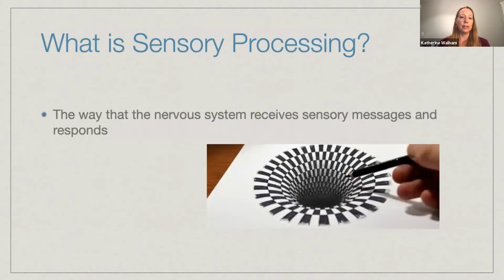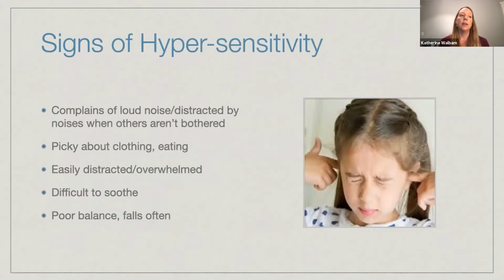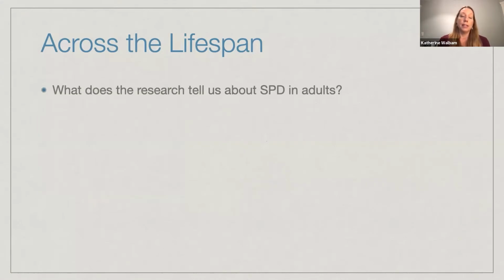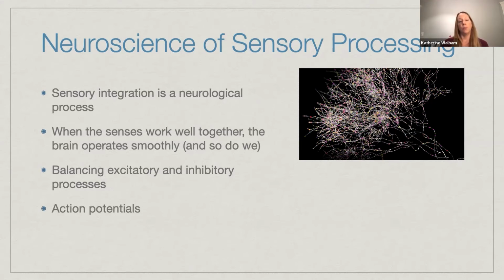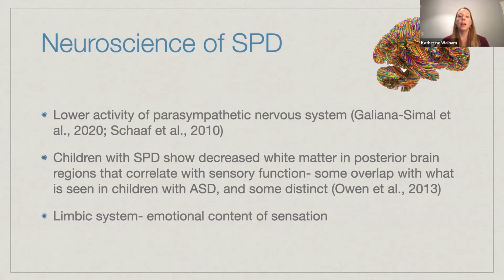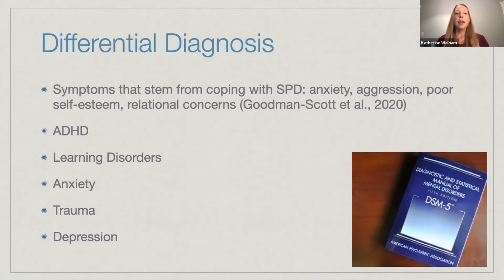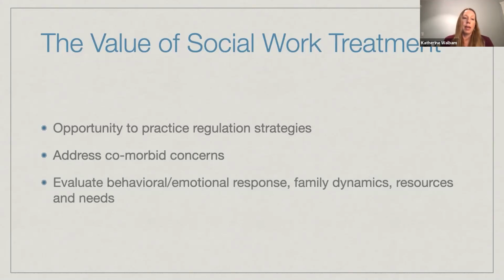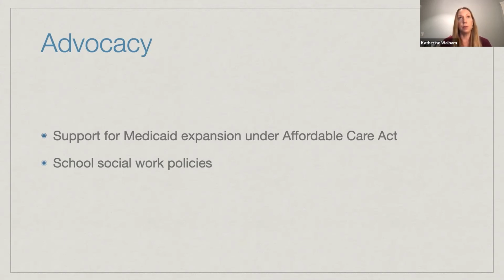Recognizing the Impact of Sensory Processing Differences: Social Work Assessment and Intervention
Sensory processing differences impact up to 20% of the general population of the United States, yet social workers may not receive training on this neurobiological condition.

Sensory processing in an important concept for practicing social workers to understand, as the underlying cause of behavior is what guides our treatment; accurate intervention relies on accurate assessment.

This presentation will introduce the theory of sensory integration and current neuroscience understandings of sensory processing, discuss symptom presentation, co-morbid and differential diagnoses, and implications for social work assessment and intervention.